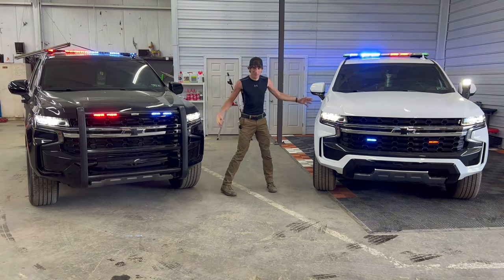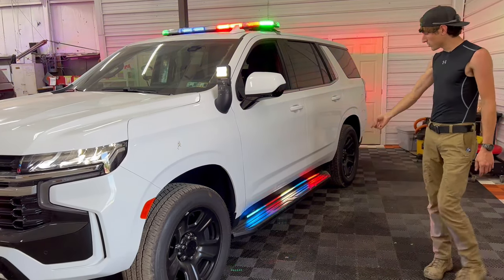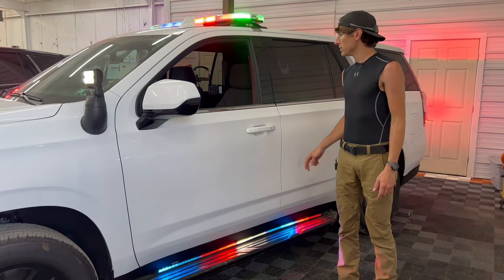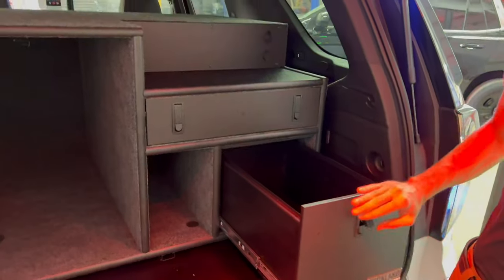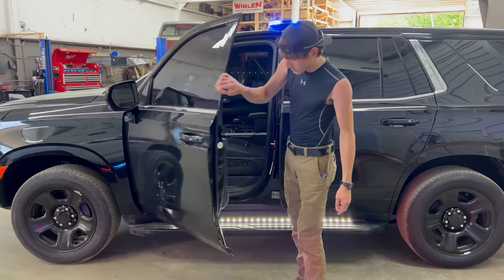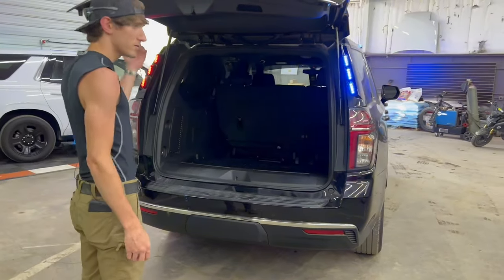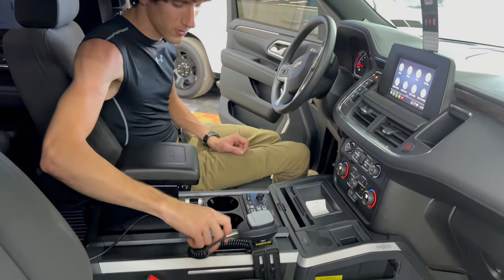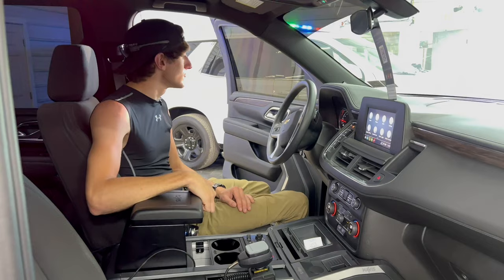Whelen VS Sound Off Signal - Chevy Tahoe PPV Edition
Check out our Whelen VS Sound Off Signal -  Chevy Tahoe PPV Edition comparison video and get a free chance to like our page.